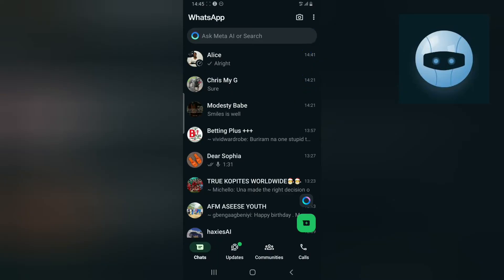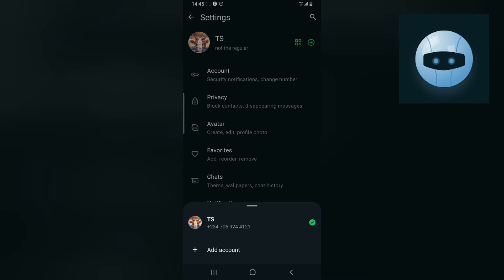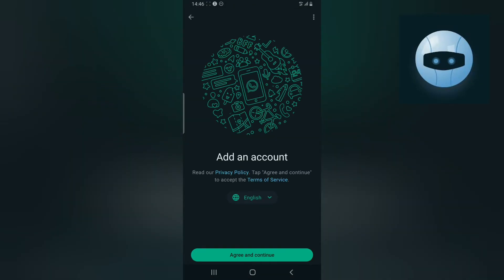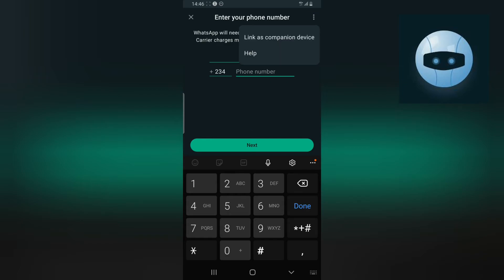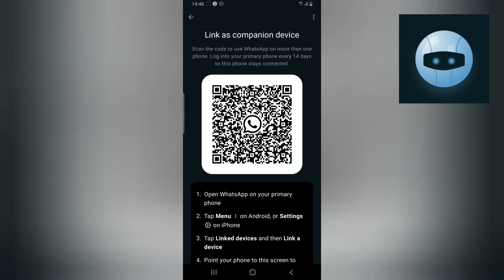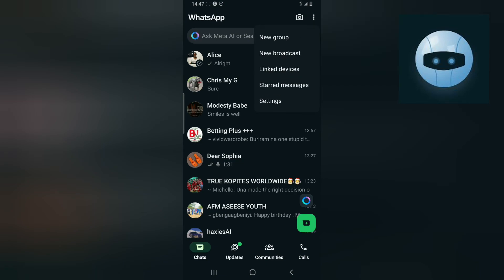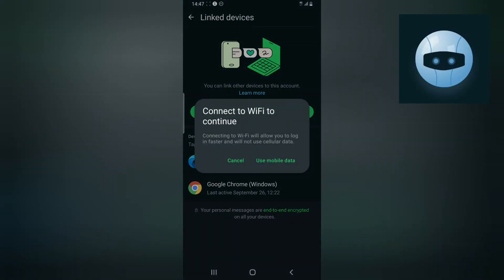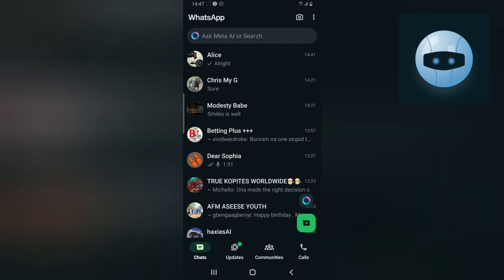How Add Another WhatsApp Account To Same Device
Want to use two WhatsApp accounts on the same device? 📱 Look no further! In this video, I’ll show you a step-by-step guide on how to add another WhatsApp account to your smartphone without any hassle. Whether you have a dual SIM phone or just want to manage a personal and work account on the same device, this method is quick, easy, and effective! 💬